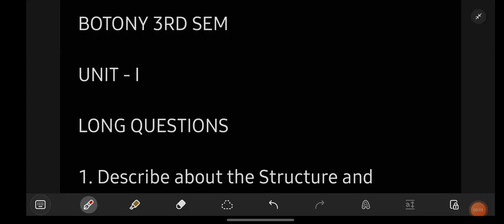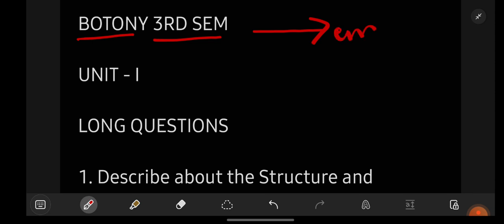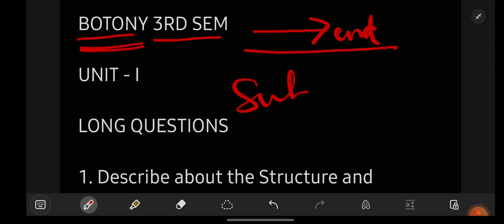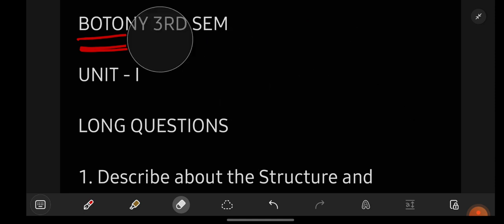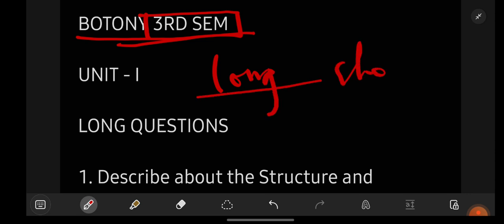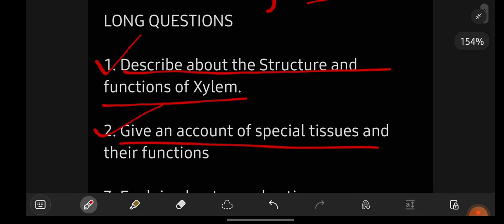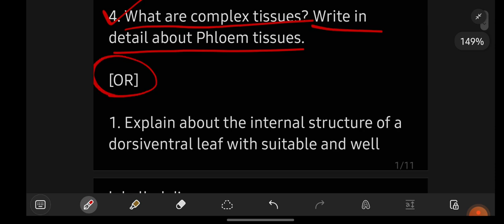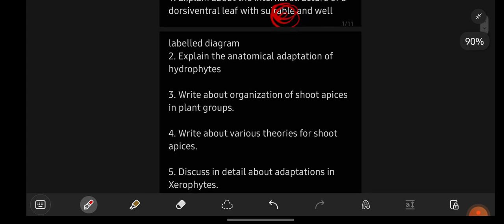Degree Semester-3 Botany most important questions💯 | Score " O" Grade | O.U | Bsc Botony Sem-3 📌✅️